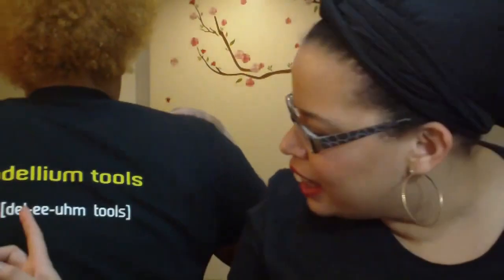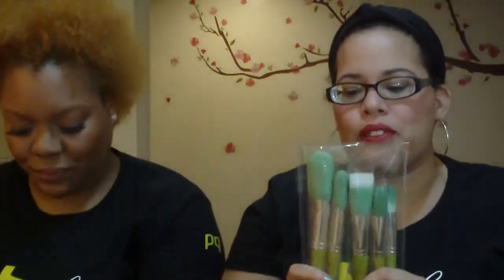GIVEAWAY: Bdellium Tools Yellow Bambu Complete 15p (CLOSED - Winner will be anounced 2/7/13))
THE RULES:

Go to Vanessa's video and read her contest rules to win the GREEN bambu set.

THE RULES:
1. COMMENT and tell me which brush you are most excited to try
3. BE 18+ years of age
4. LIVE in the U.S.
5. ENTER as many times as you like
6. RANDOM.ORG will be used to choose a winner
7. CONTEST ENDS FEBRUARY 5, 2013 AT 11:59 PM CST